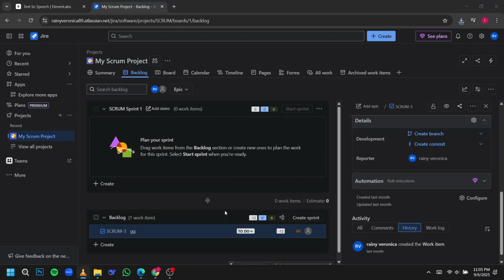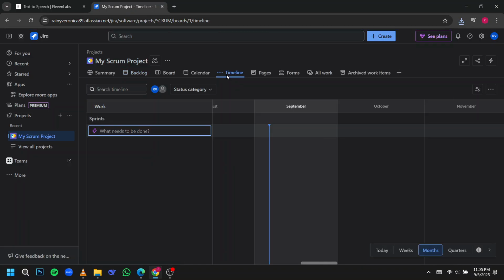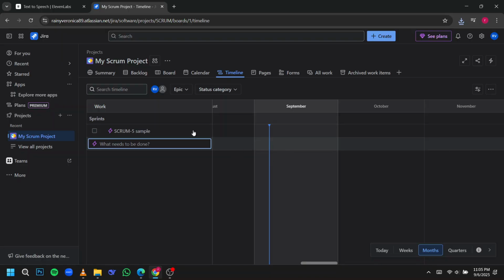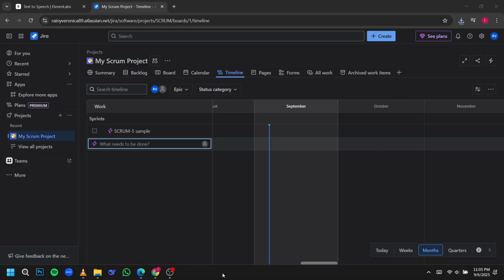How to Use Jira Timeline - 2025 (Step by Step)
How to Use Jira Timeline
In this video, you’ll learn how to use Jira Timeline to plan and track your projects efficiently. Discover tips for creating tasks, setting deadlines, and managing team schedules with Jira’s visual timeline, Gantt charts, and project planning tools for better workflow management.